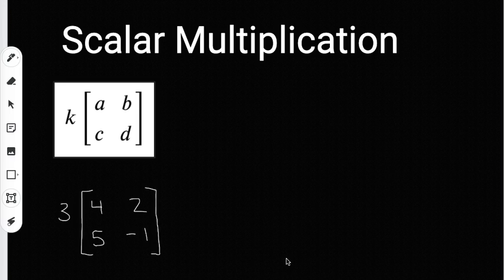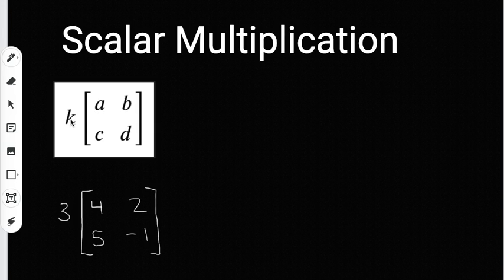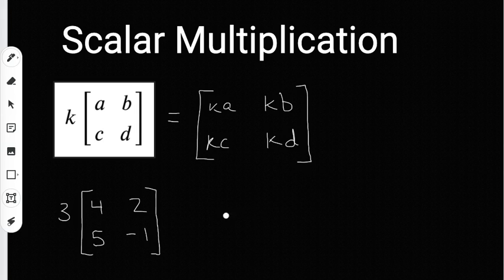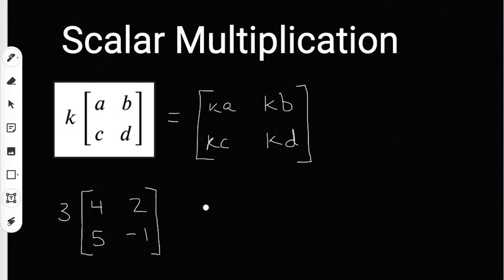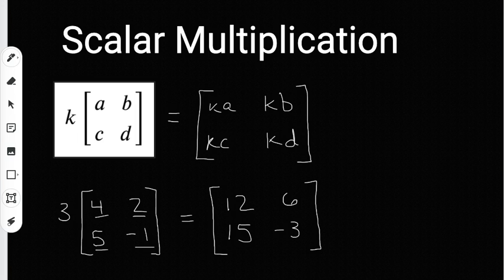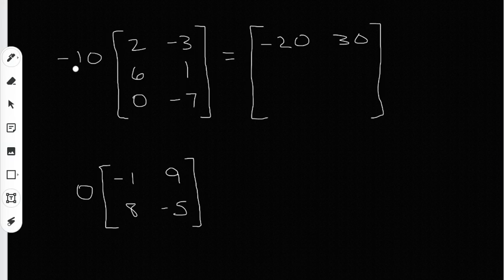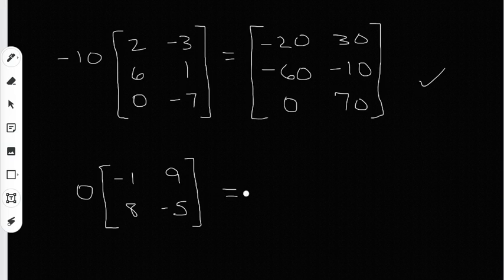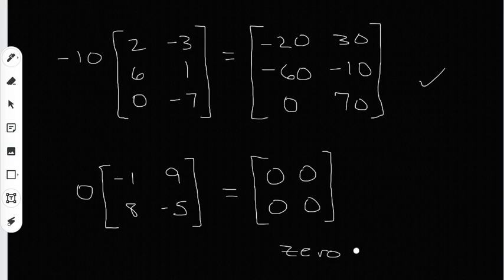Matrix Scalar Multiplication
Matrix Theory, Algebra 1, Algebra 2